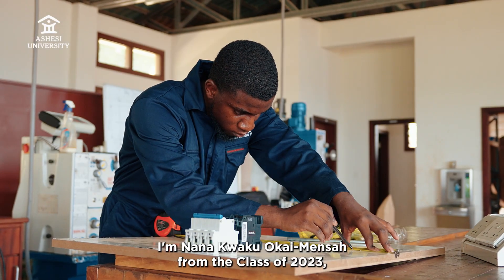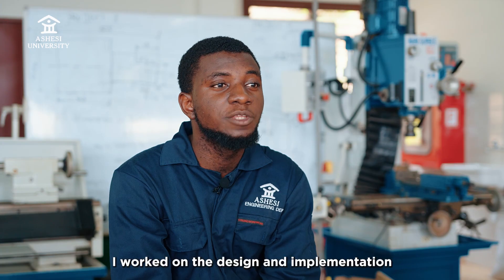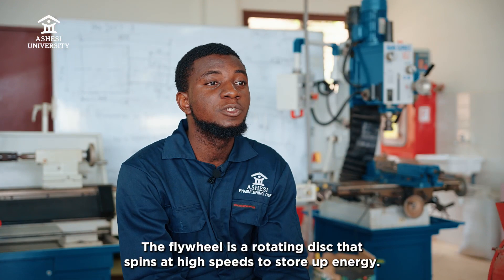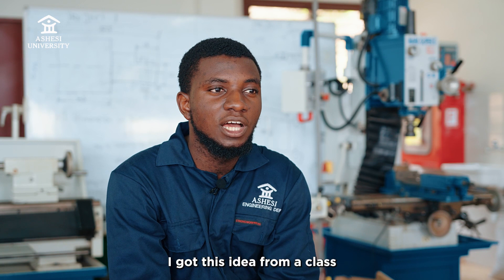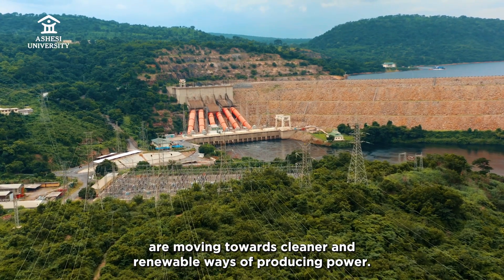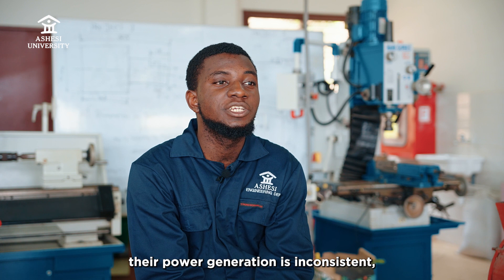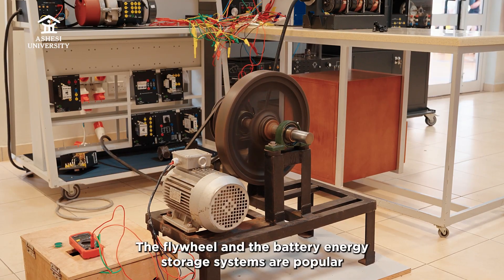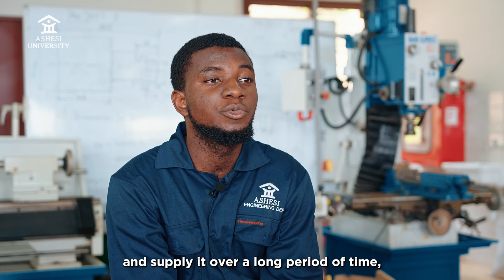Ashesi2023's Nana Kwaku: Building a reliable and efficient energy supply system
Nana Kwaku Okai-Mensah '23 designed a Flywheel Battery Hybrid Energy Storage System for his capstone project to ensure a reliable and efficient renewable energy system. His goal is to apply these concepts to industrial processes and contribute to reducing carbon emissions and mitigating climate change.